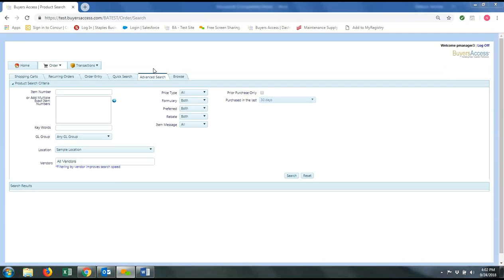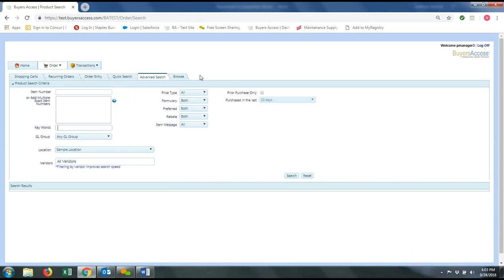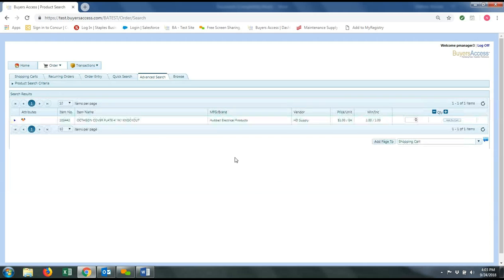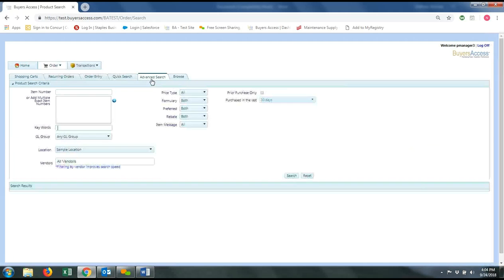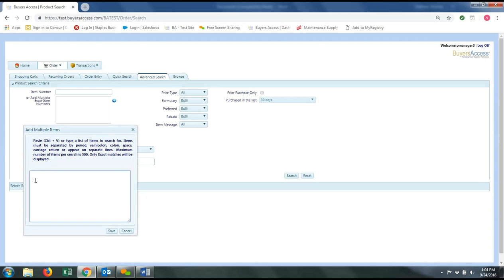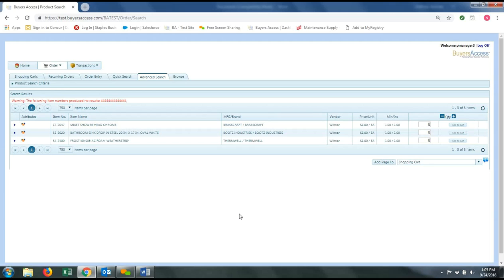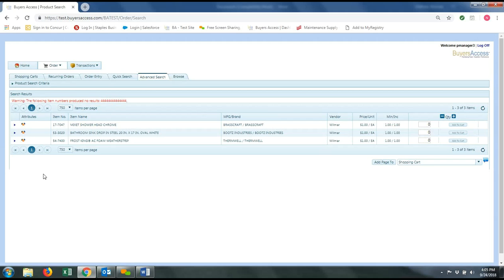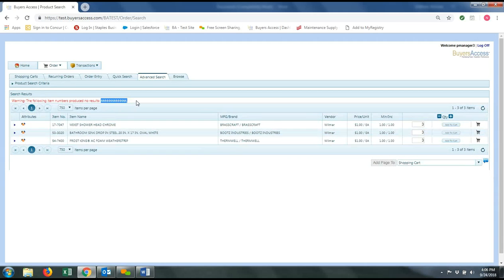How to Use the Advanced Search Tab